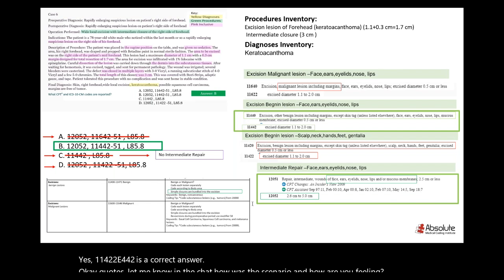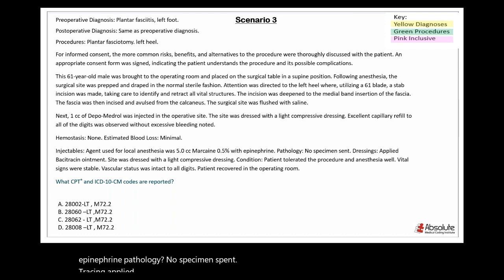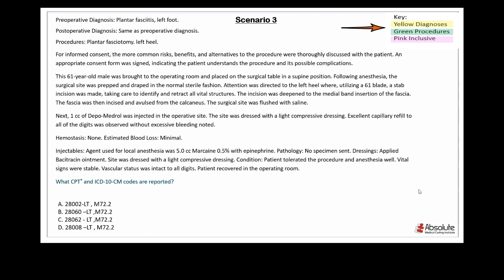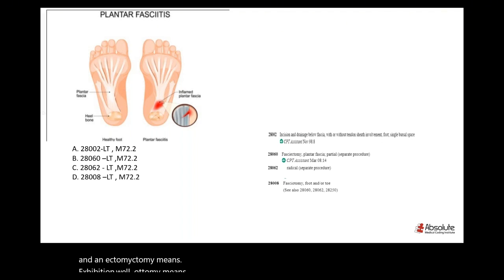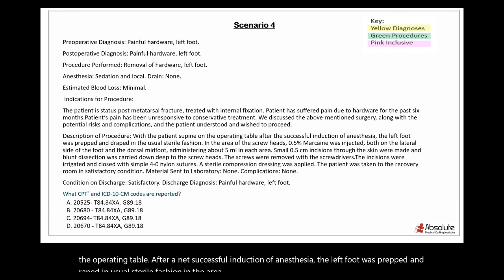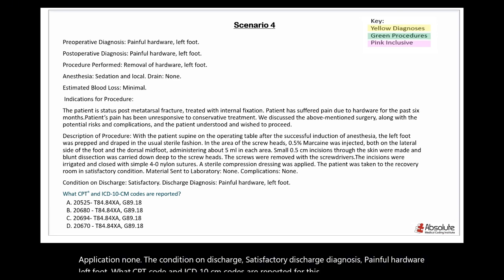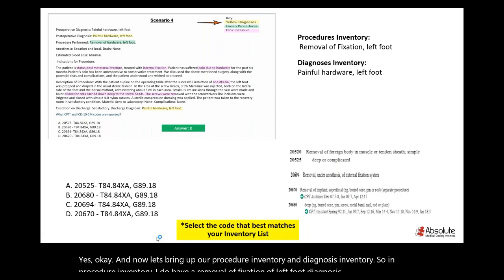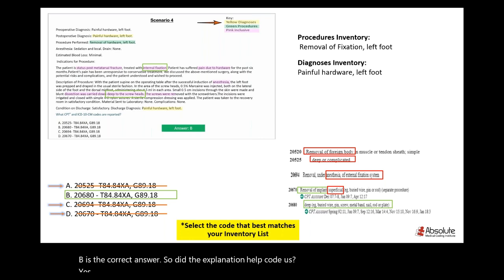SOLVE: Part II Medical Coding Case Study Reviews with AMCI